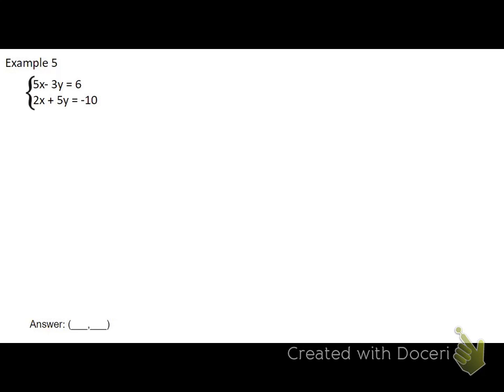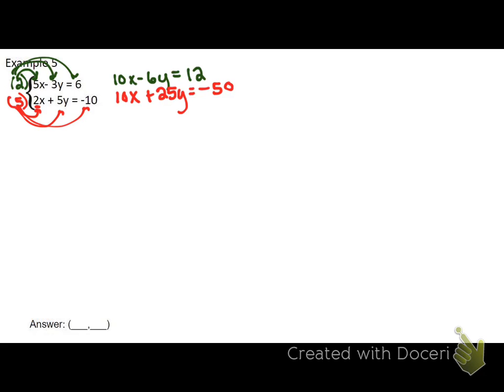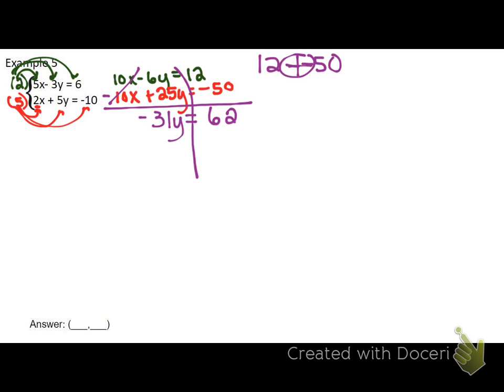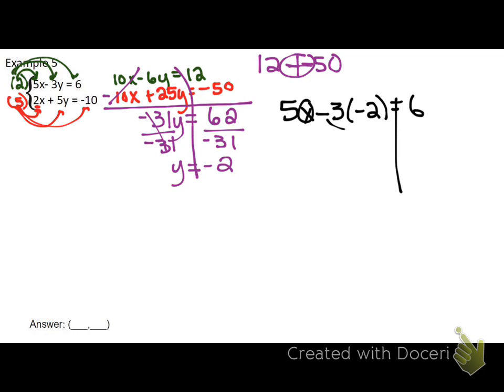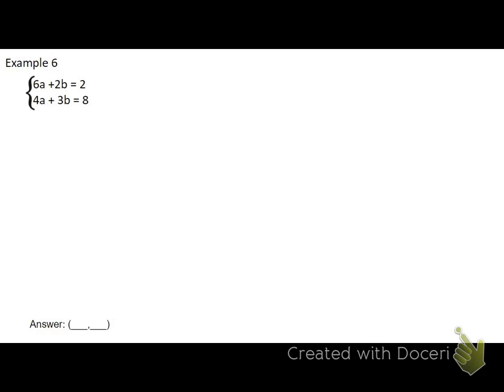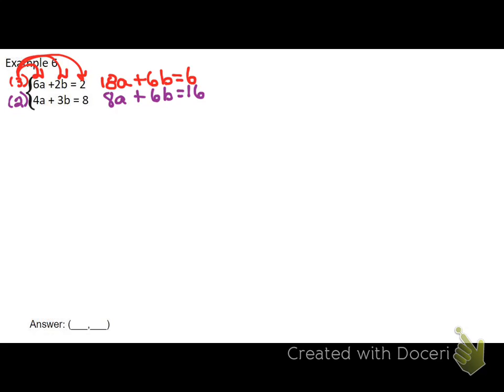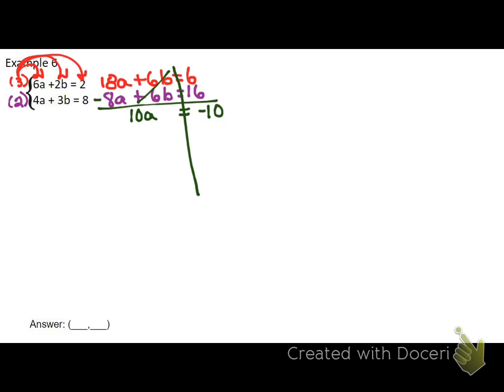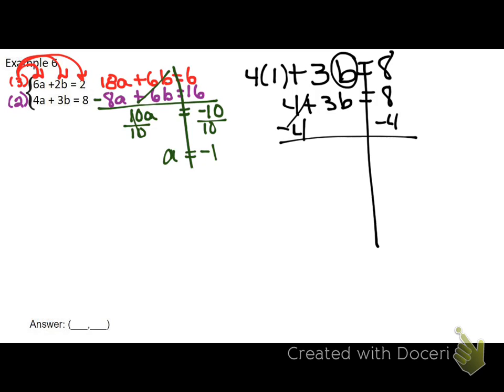6.6 P2 Notes Ex 5 and part of 6